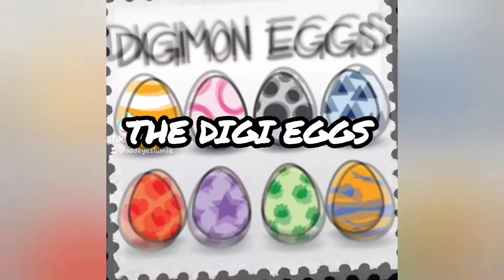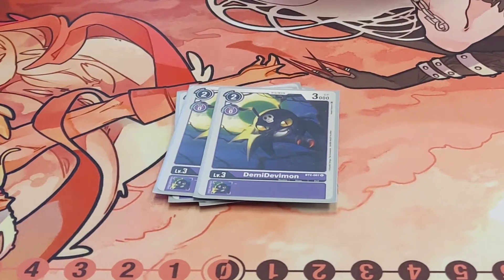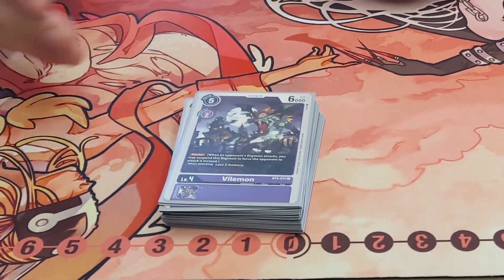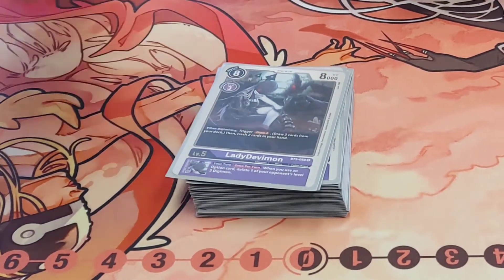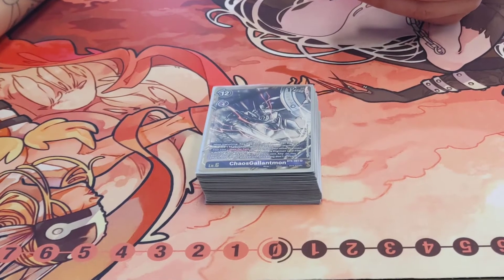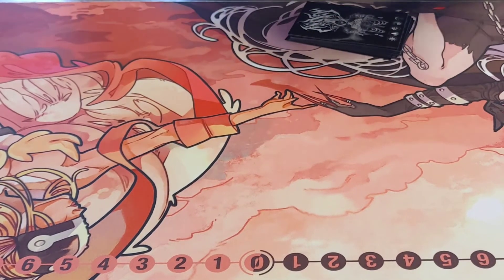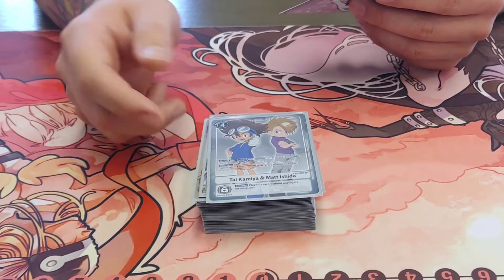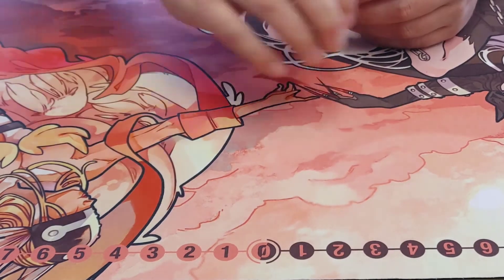DIGIMON BT05 LILITHLOOP DECK PROFILE!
What's up oddeyes Lumia here to bring you a very spicy video showcasing this sweet deck !

And music free songs such as glitch city ect Thank you.